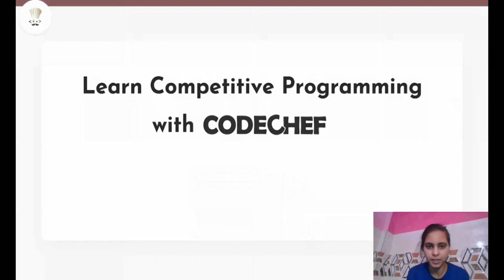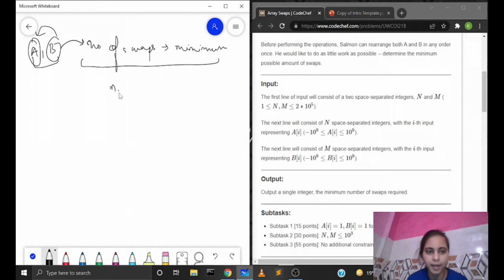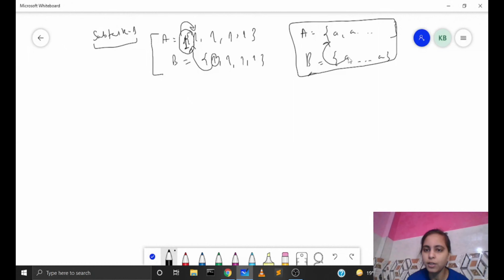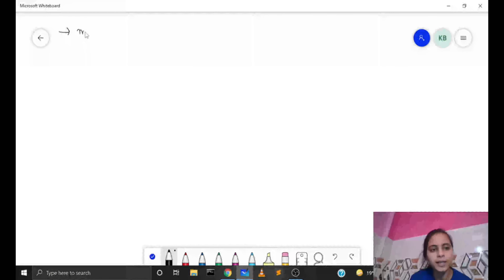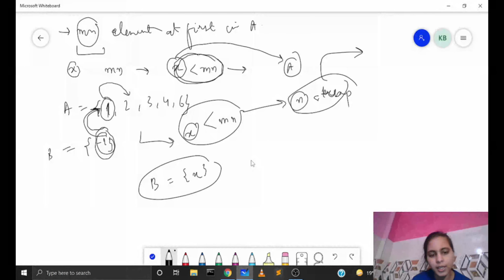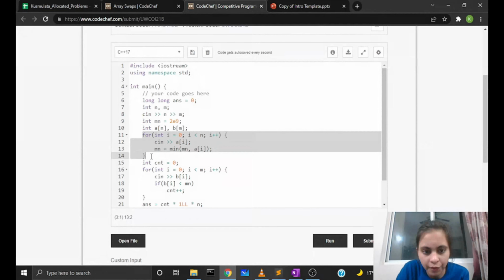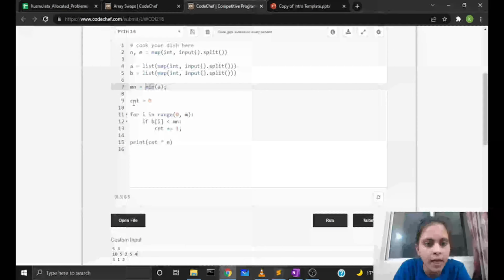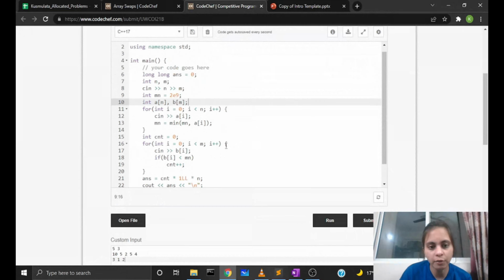UWCOI21B | Array Swaps | Coding with Logic: CP Problems Solved Simple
"Improve your skills and logic and master the art of Competitive Programming with CodeChef. It's best if you can solve it yourself. But if you can't, you can always check out the detailed explanation of the problem by our expert educators in these videos where top coders and experts in the industry will explain questions of varying difficulty in detail. In this video, Kusmulata Bhatt will be discussing the problem: Array Swaps (UWCOI21B ).

You can skip to watch the relevant parts:
Timestamps
00:00 - Intro
00:16 - Problem Statement
02:34 - Approach
08:23 - C++ code
10:24 - Python code
11:47 - Some common mistakes
12:39 - Outro